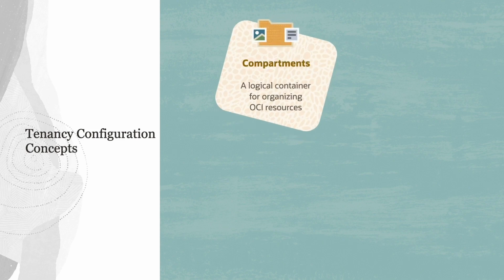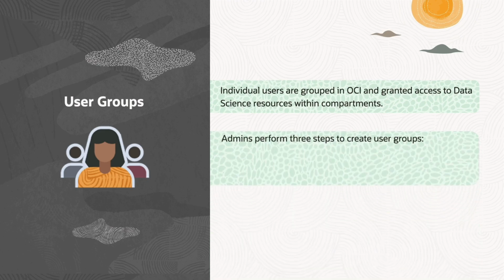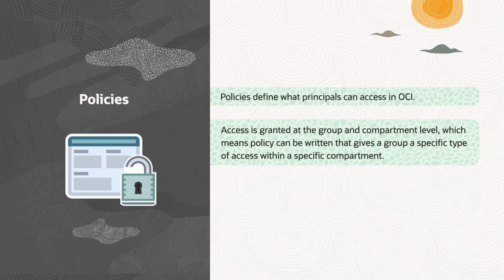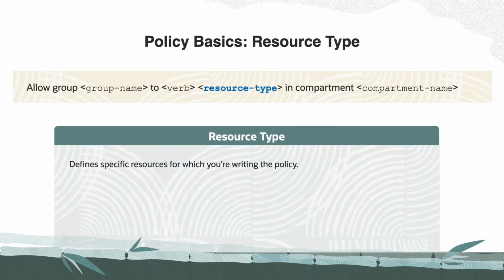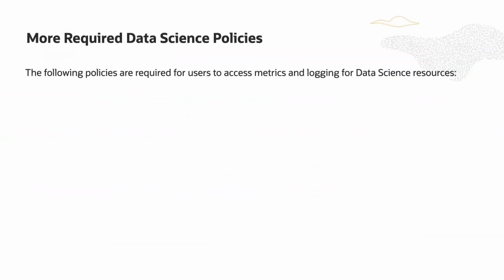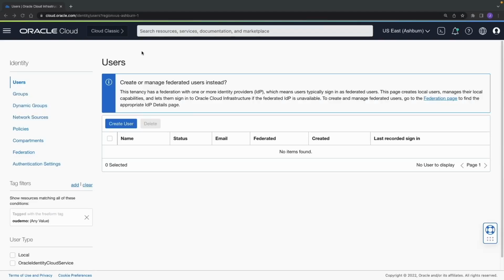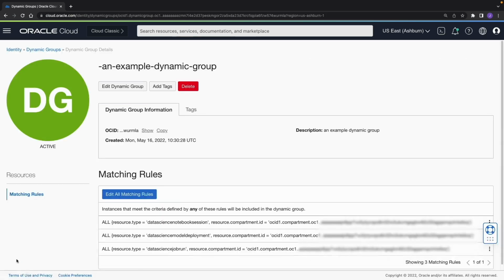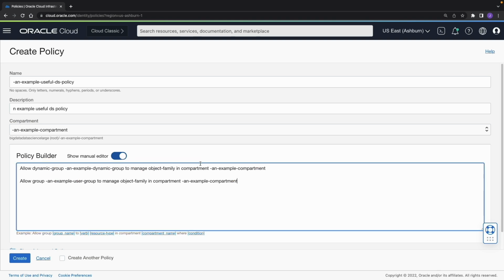2.3 : Tenancy Configuration Basics